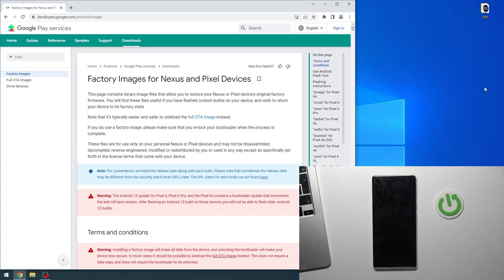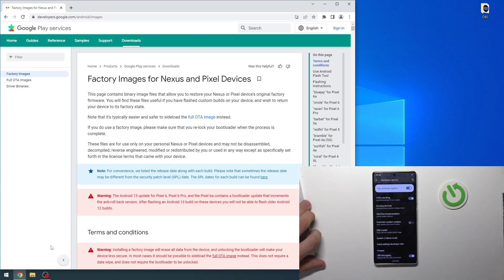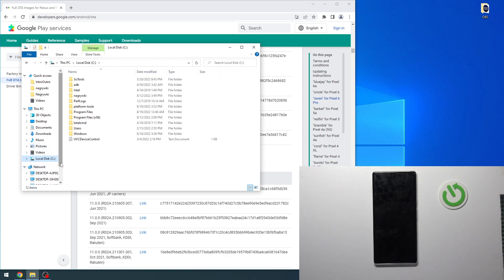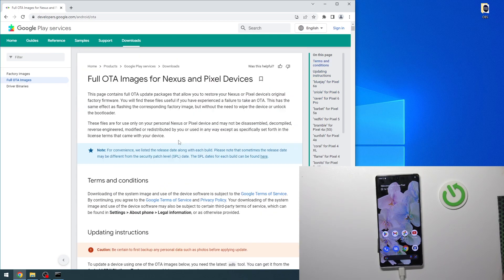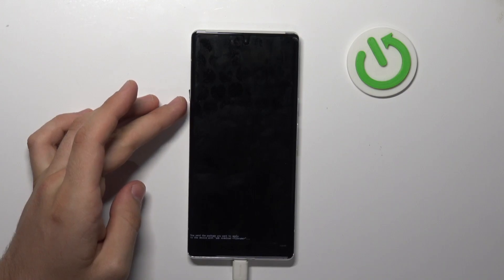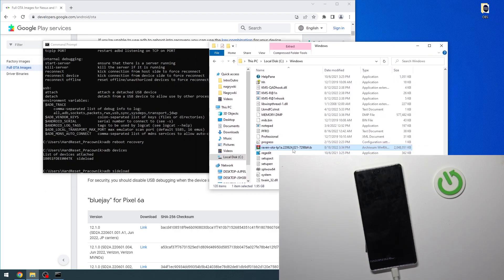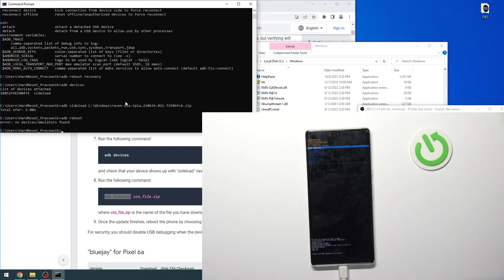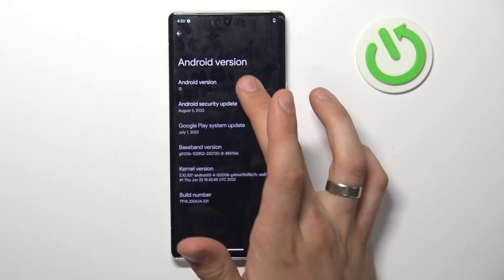How to Install Android 13 on Google Pixel Phones - Download the Android 13 Update | Stable Version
In this video tutorial we will show you how to download and install the stable version of Android 13 for Google Pixel phones. In this tutorial we use the Google Pixel 6 Pro phone. The whole process should not take you long, you will need to download some files through your computer, remember to follow exactly step by step with what you see in our tutorial. The new version of Android 13 will give you access to new and improved features of this operating system.

How to Download Android 13 on Google Pixel? How to Install Android 13 on Google Pixel? How to Get Android 13 on Google Pixel? Has Android 13 been released? How to manually install Android 13 on your Pixel?